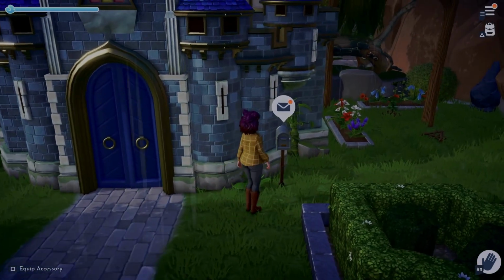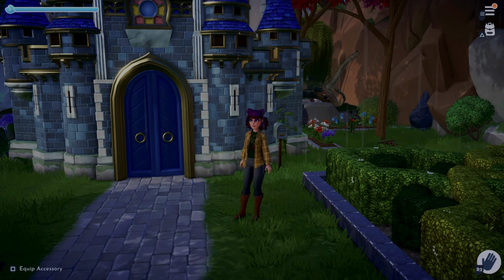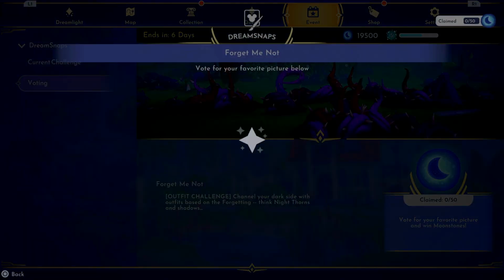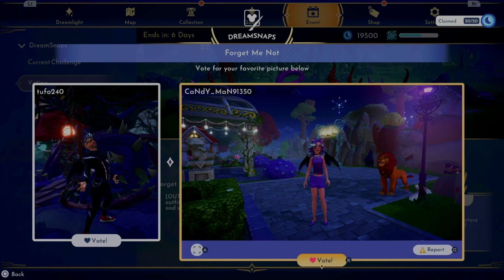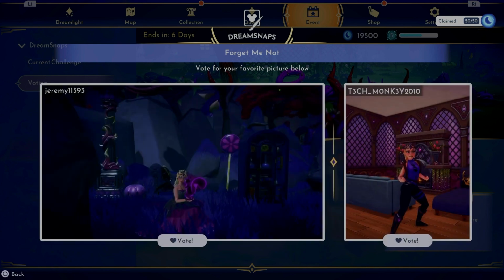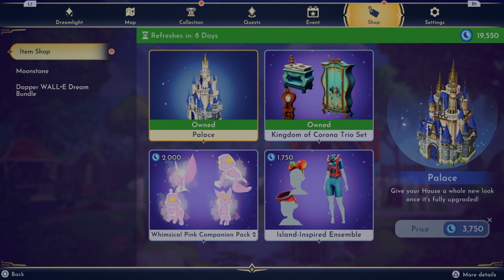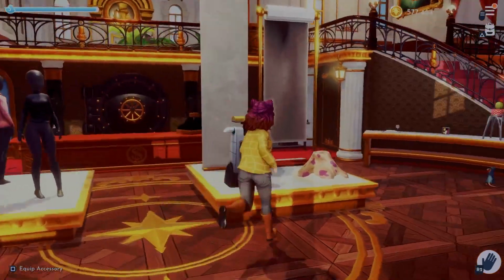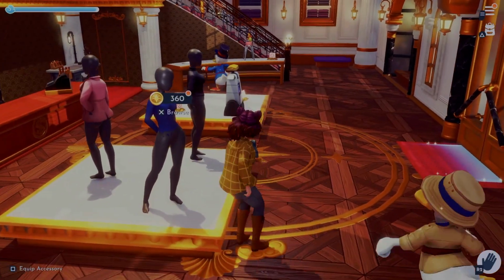Dreamers Unite DreamSnaps Results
Today's video I go over my results for the Dreamers Unite challenge, and show you, my submission.  I also go over the new DreamSnaps challenge and what's new in the shop. I squeeze in some voting for the Forget Me Not challenge as well!

Disney Dreamlight Valley is an upcoming life simulation adventure game where players tend to a magical valley filled with Disney and Pixar characters. A curse has descended upon the Valley, and it is up to you to help restore the valley, the lives and the memories of the villagers.